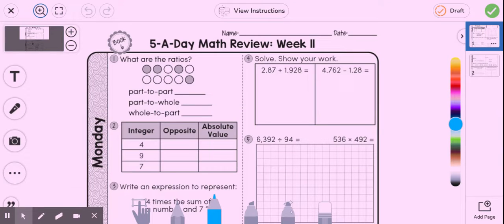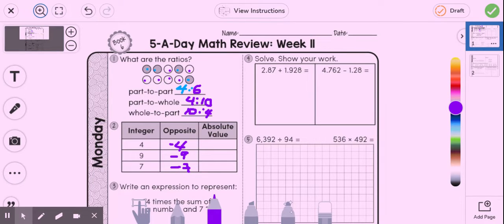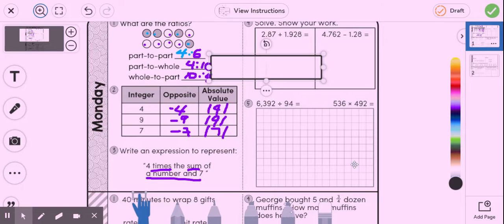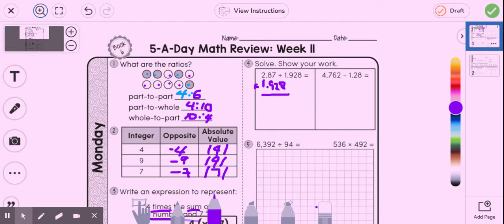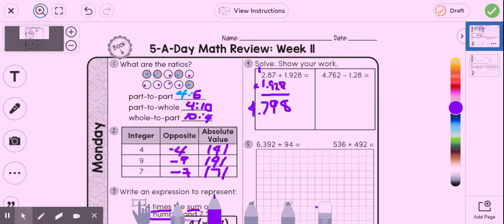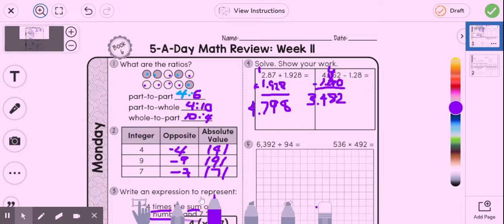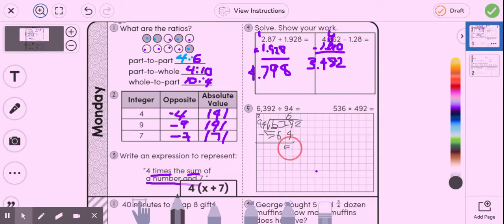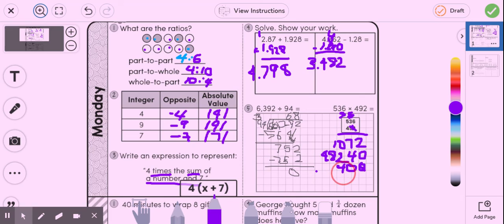Math Warm Ups Week 11-Monday